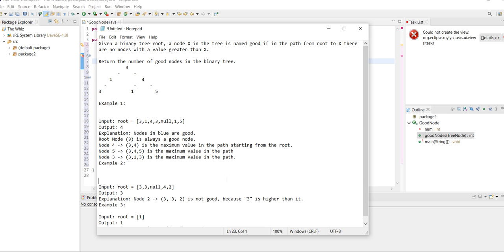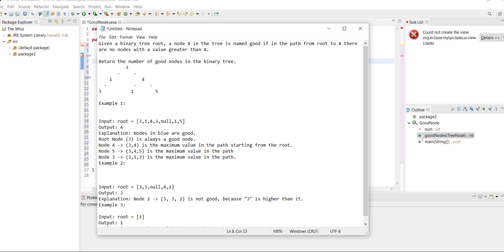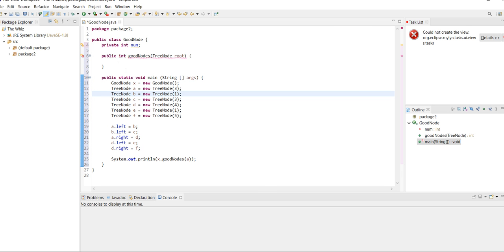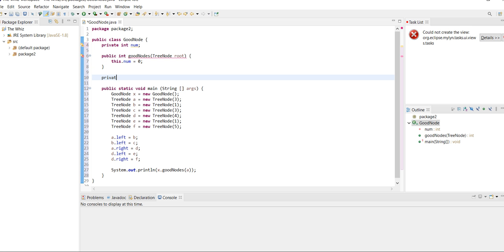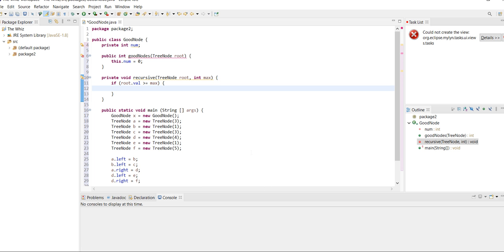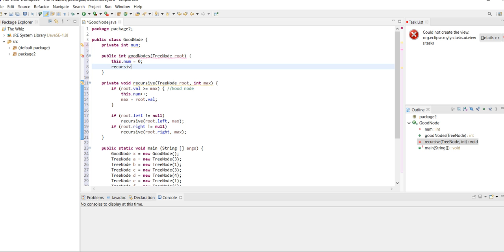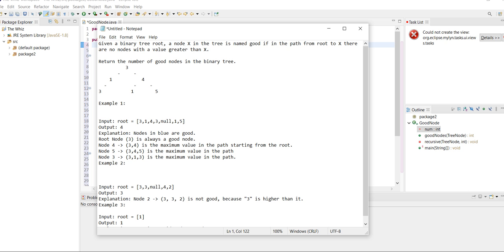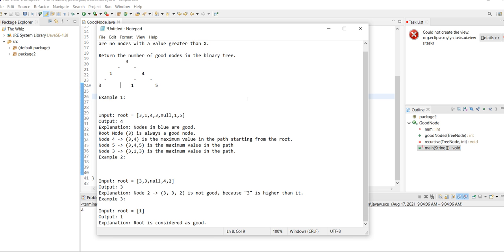Count Good Nodes in Binary Tree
Hello! Welcome to this video. In this video, you will solve "Count Good Nodes in Binary Tree" with a simple solution that doesn't involve lists or other data structures! The solution is given in Java, but can easily be adaptable to other coding languages.